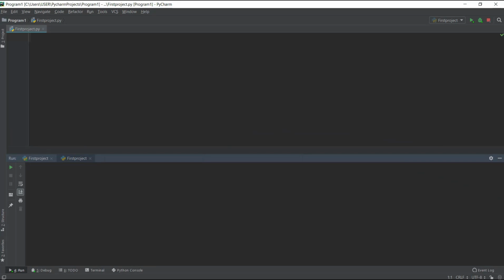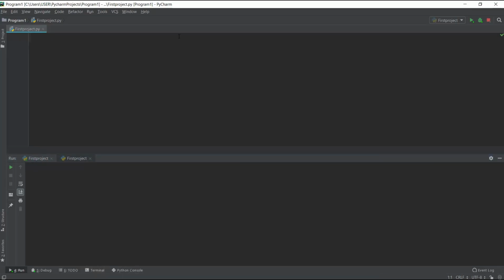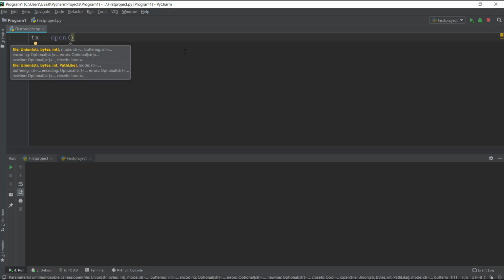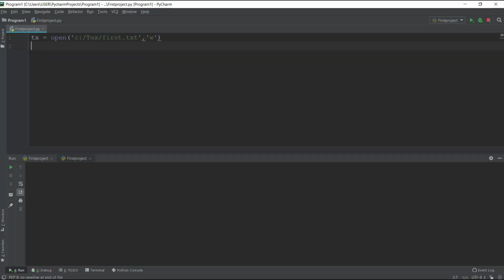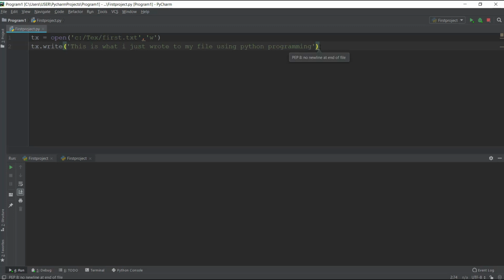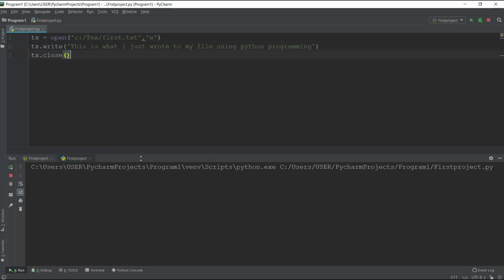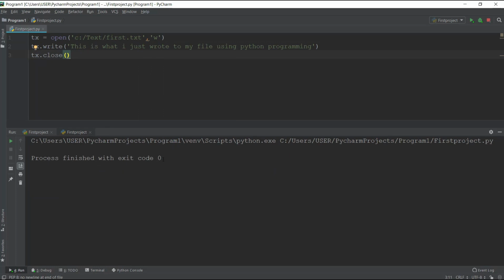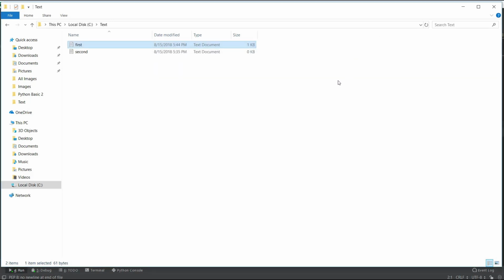Python Beginner Tutorial 43: How to Write to File in Python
Welcome to Emenwa Global! In this Python tutorial, you’ll learn how to write to a file in Python using simple and easy-to-understand code examples. Whether you're a complete beginner or brushing up on your Python skills, this tutorial will guide you step-by-step on writing text to files using the open(), write(), and with statements.

By the end of this video, you'll understand:
How to create and write to a file in Python
How to use the 'w', 'a', and 'x' file modes
The best practices when working with files
How to avoid common file-handling errors

Learning to write to files is essential for any aspiring Python developer. Follow along and enhance your programming skills today!